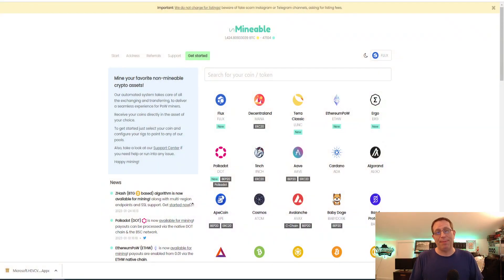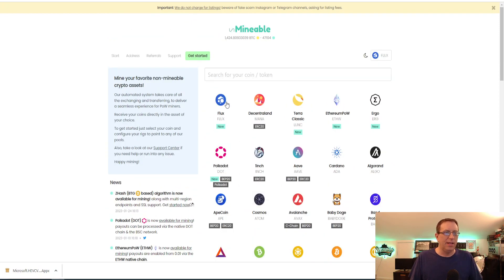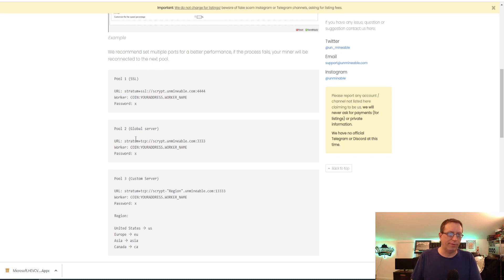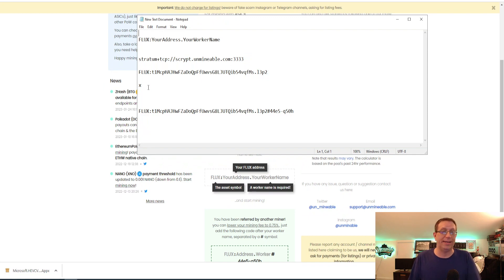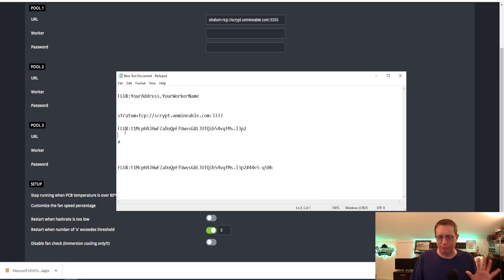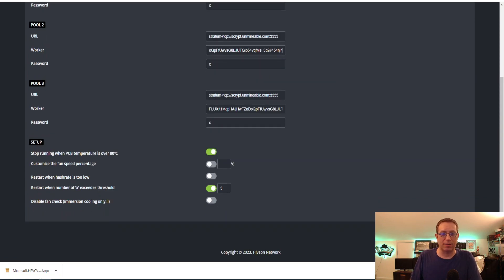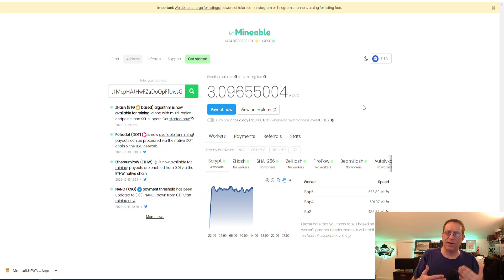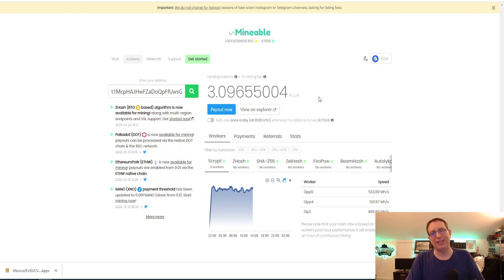How To - Mining Flux on my L3+ in Unmineable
I thought I'd put a couple L3+ miners on UnMineable mining Flux.
In this video I'll be going over the UnMineable website and how to set your asic miner to mine Flux (or any coin/token).
Mining Flux on my L3+ in Unmineable
44e5-q50h
Example - FLUX:YourWalletAddress.YourWorkerName#44e5-q50h